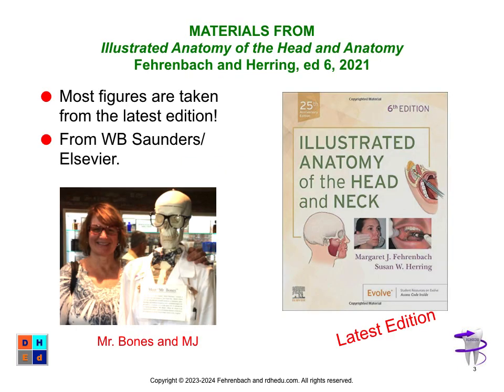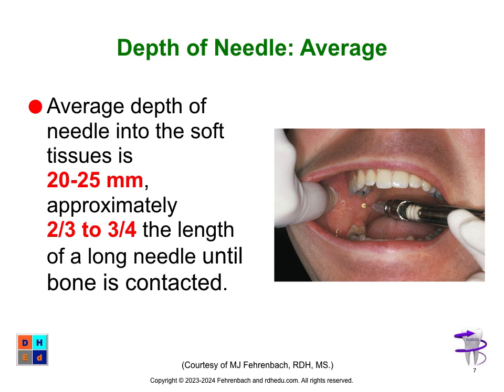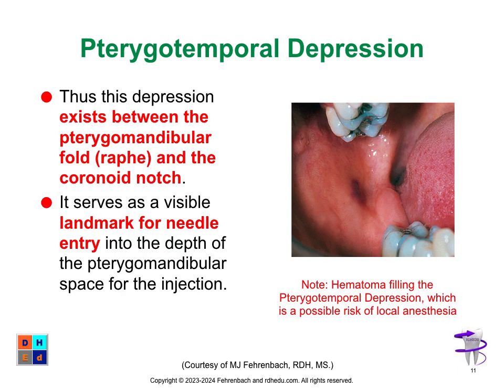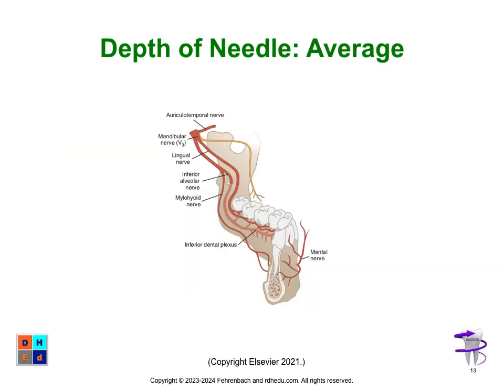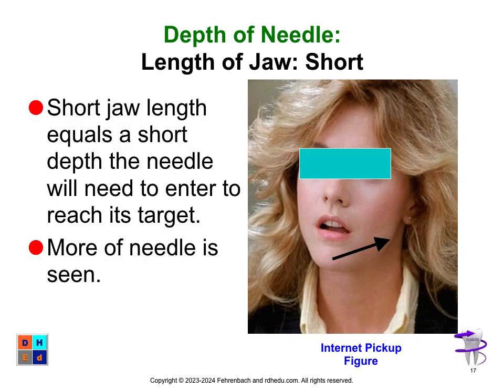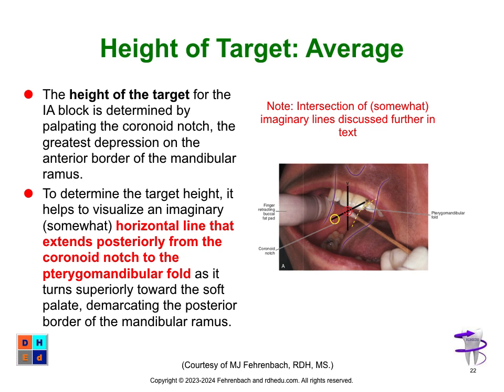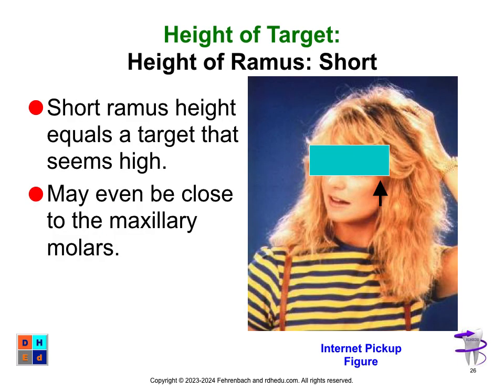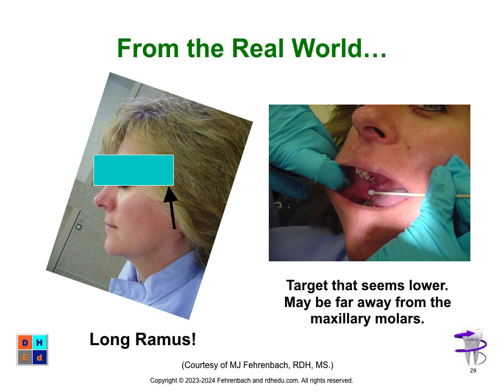2026 Troubleshooting IA: Depth of Needle and Height of Target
Want to get even better at troubleshooting the IA? Check out this discussion about a detail concerning the patient's jaw and its ramus, which you may have figured out or want to know more about! Follow along with the NARRATION and enjoy! Figures from personal collection of and created by MJ Fehrenbach (NARRATING) with J Young-Scholes. With figures from Illustrated Anatomy of the Head and Neck from MJ as author with anatomic and clinical contribution to Local Anesthesia for Dental Hygienists from Elsevier noted on same page!